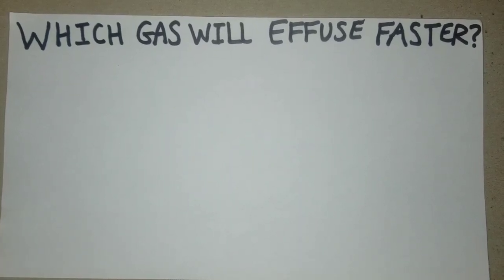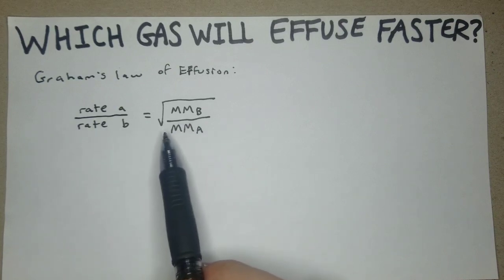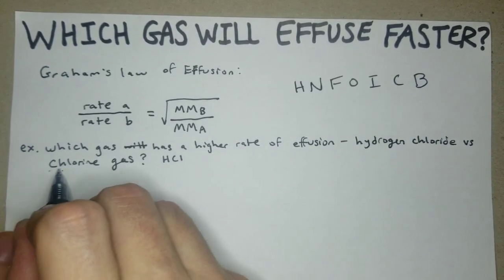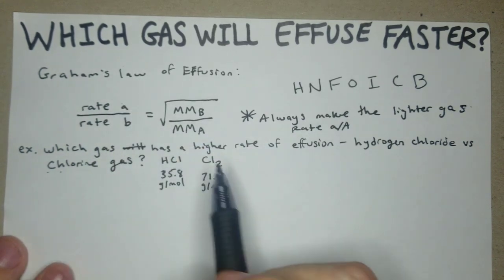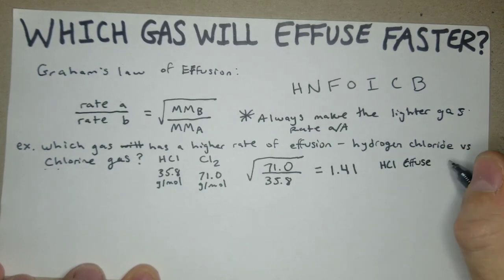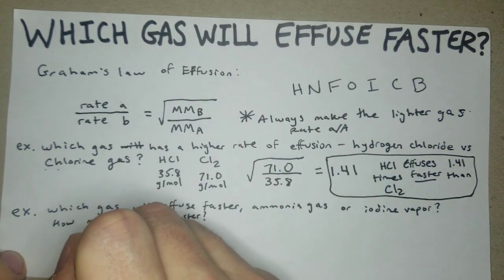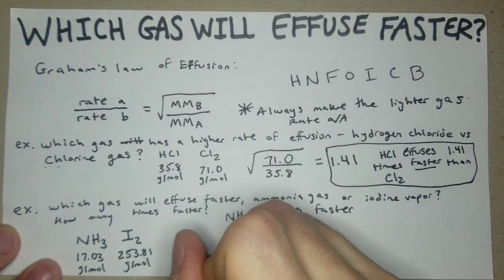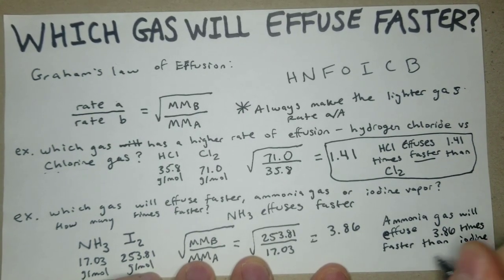How to Solve: Which Gas Will Effuse Faster (Rate of Effusion, Graham's Law)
In this video we go over solving problems that ask: which gas will effuse faster? These questions are usually followed up by: How much faster will one gas effuse than the other? (How many times faster does gas A effuse/travel than gas B?) Solving the former is generally very simple, and solving the latter requires the use of Graham's Law of Effusion (which looks more complex than it really is).

As long as you remember the one tricky part of the equation (that the A and B variables swap when they carry over to the other side of the equation), these should go very smoothly. I got in the habit of writing my answers out in sentence format because I found that when I can sometimes catch critical errors I've made this way, but it's probably unnecessary for most people.

Main Helpful Sources:
-Khan Academy